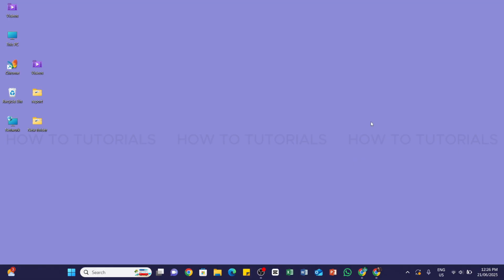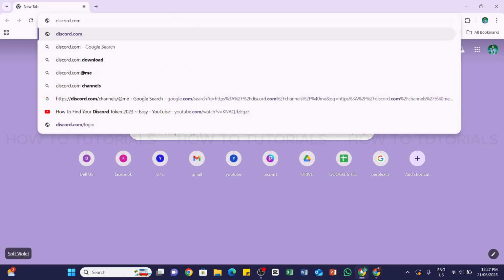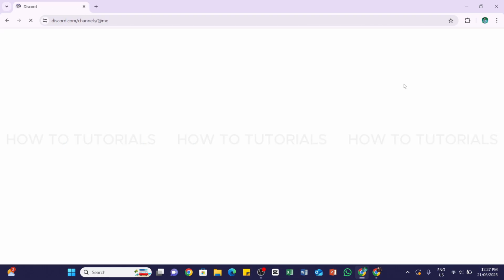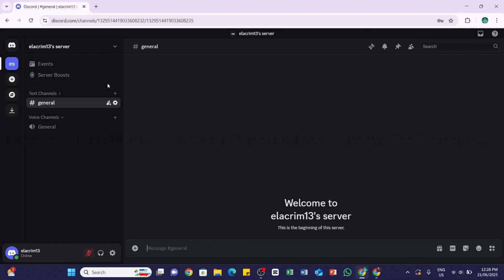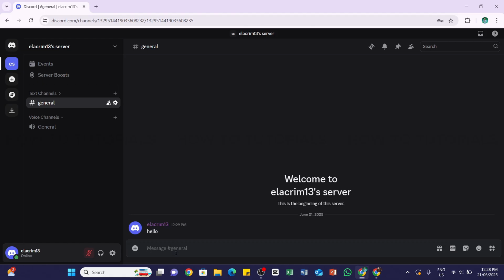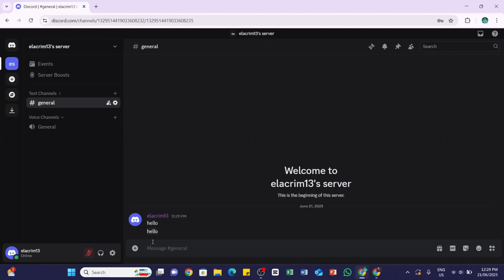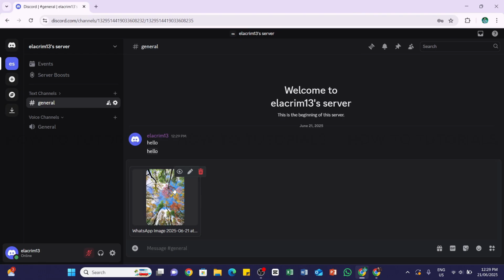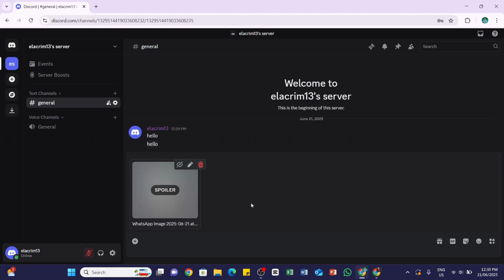How To Make Spoiler Image And Spoiler Text On Discord 2025 | Hide Content Until Clicked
"How To Make Spoiler Image And Spoiler Text On Discord 2025 | Hide Content Until Clicked" - A Video Guide by How To Tutorials.

Want to hide text or images on Discord so others reveal them only when ready? This video shows you how to mark messages and images as spoilers—whether you're on mobile or desktop. Perfect for avoiding spoilers in games, movies, or surprise announcements!